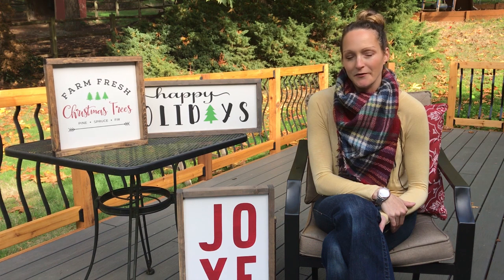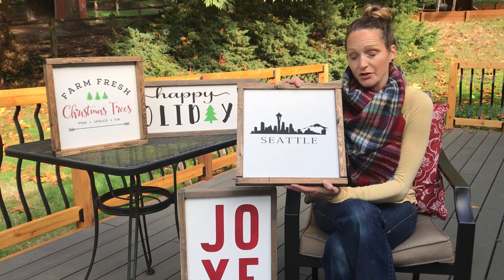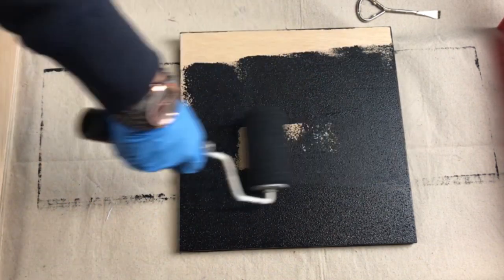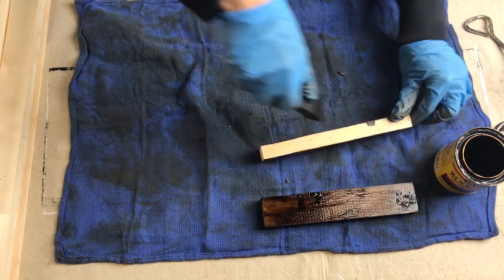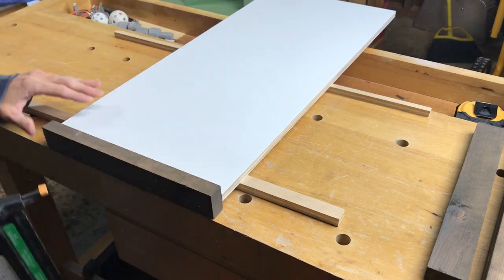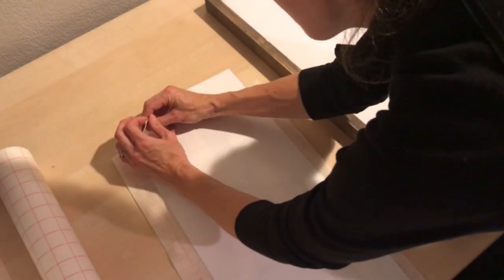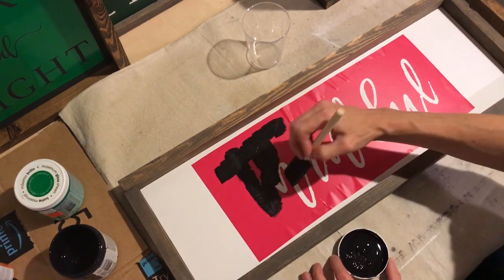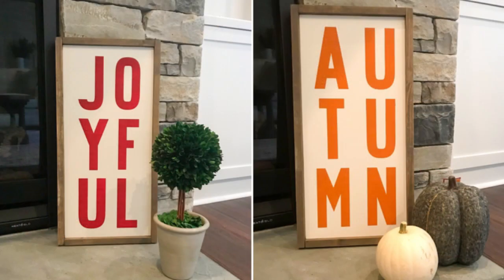DIY 9 Wood Signs out of 1 Project Panel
Here is an affordable way to get quality wood signs for your home.  I will also show you how to make some reversible so you do not need to store them when the holidays are over.  This is a really easy build for beginner builders.

IMPORTANT: Make sure to use wood glue as well as nails to hold your frame on.  I learned from this video that in about 6 months your frame will start falling off if you don't.

Materials:
- 1- 2ftx4ft plywood project panel (I used 1/2 in)
- 4 or 5 - 1x2’s
- Wood stain (I used Minwax Dark Walnut and Varathane Briarsmoke)
- Red Paint
- Black Paint
- Orange Paint - Americana Decor Heritage
- Transfer Paper
- Weeding Tools
- Felt squeegee

Sign sizes:
- 3 Rectangular signs - 25 1/2 in wide x 9 1/2 in tall
- 2 Square signs - 13 1/2 x 13 1/2
- 1 Tall rectangular sign - 12 1/2 in wide x 25 1/2 in tall

Plywood Cut list:
- 3 rectangular at 7 3/4 x 23 3/4
- 2 squares at 12 x 12
- 1 rectangular at 23 3/4 x 11

I am not an expert, just a regular woodworker, sharing my experiences with you.

- Michelle